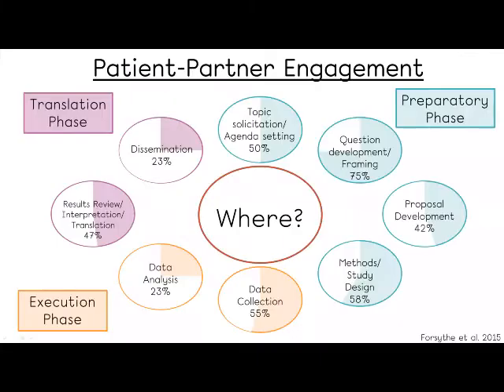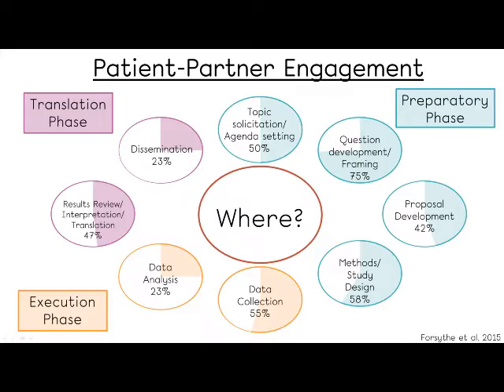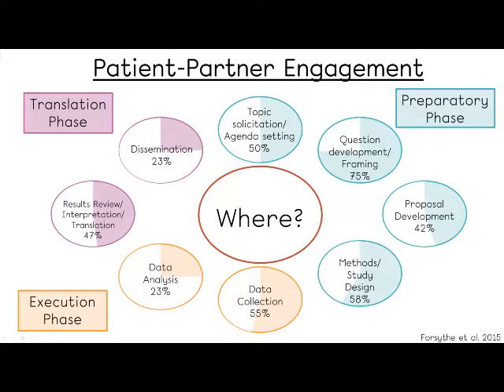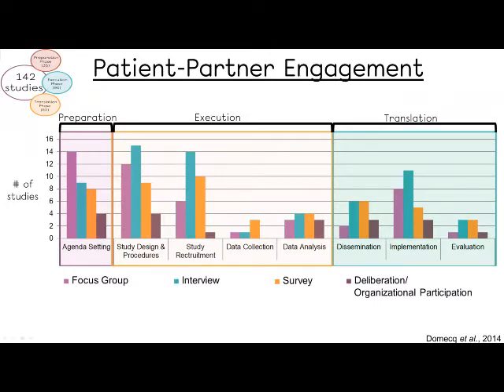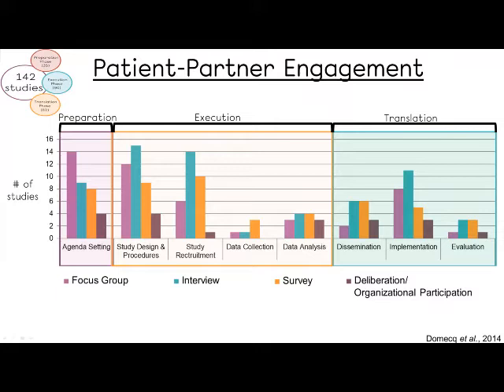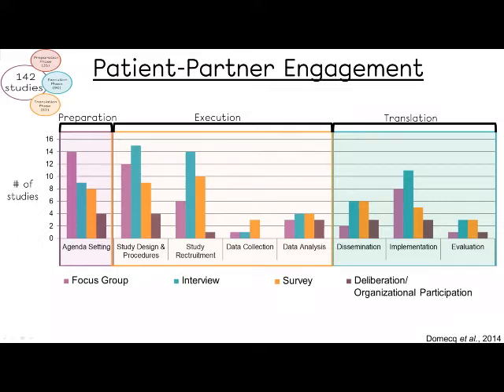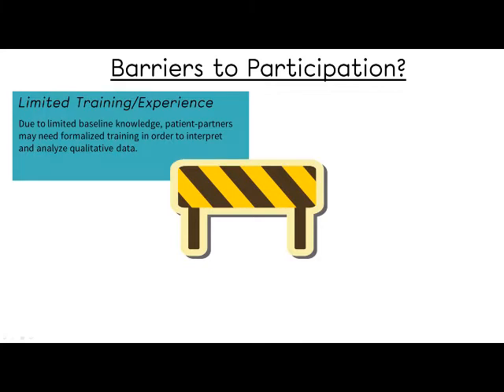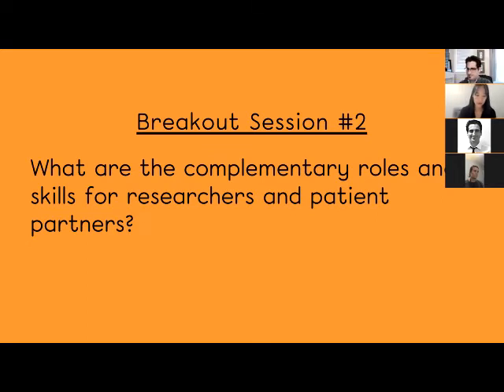POD Session #3: How to Integrate the Patient Perspective in Data Analysis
To enhance the exchange of ideas between all our stakeholders, the CHILD-BRIGHT Network is happy to launch its Patient-Oriented research Discussions (PODs). In these sessions we explore content related to patient engagement in research including interesting projects, resources, pieces of media, podcasts, webinars, research articles, or any other materials related to patient-oriented research.

**Please note that the recording does not include the small breakout room discussions that were facilitated**

Session #3 Description:
The intent of patient-oriented research is to involve patient-partners in all phases of a research project. When it comes to data analysis and the interpretation of findings, patient-partners are less frequently engaged in the process. In this session we will adopt a co-learning approach and explore how to promote authentic patient participation in this area. After providing some context, participants will engage in a number of small-group discussions to further explore several key topics, which include:

Whether engaging patient-partners in data analysis, interpretation of findings, or both, is worth doing and doable.

The complementary roles and skills of researchers and patient partners

How researchers and patient-partners can anticipate the time and iterative process required

References:
Cashman S.B., Adeky S., Allen A.J. 3rd, et al. The power and the promise: working with communities to analyze data, interpret findings, and get to outcomes. Am J Public Health. 2008 Aug;98(8):1407-17.

Domecq, J.P., Prutsky, G., Elraiyah, T. et al. Patient engagement in research: a systematic review. BMC Health Serv Res. 2014;14, 89.

Forsythe L.P., Ellis L.E., Edmundson L., et al. Patient and Stakeholder Engagement in the PCORI Pilot Projects: Description and Lessons Learned. J Gen Intern Med. 2016;31(1):13-21.

If you have a moment, please fill out our feedback survey to evaluate our session today and provide input on learning needs that the Training Program can address